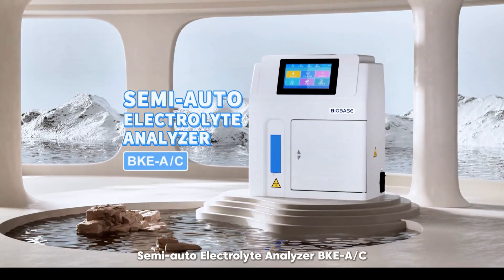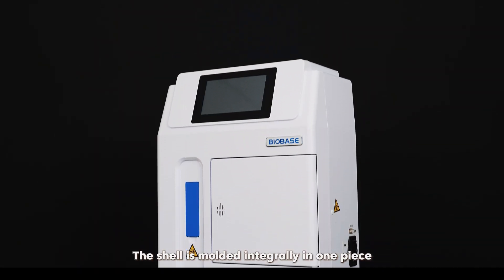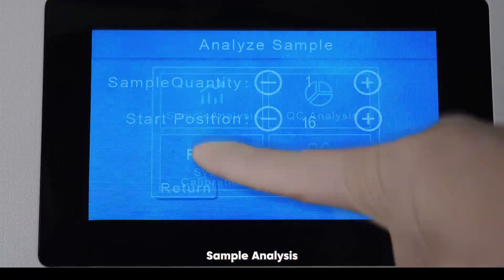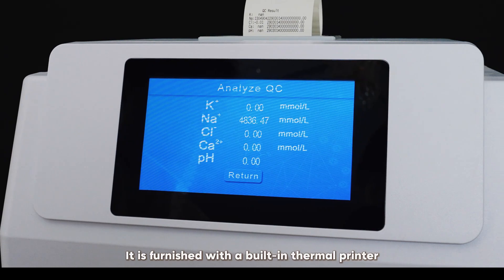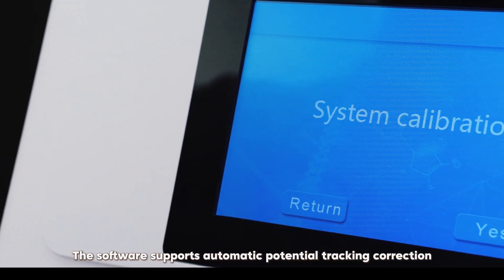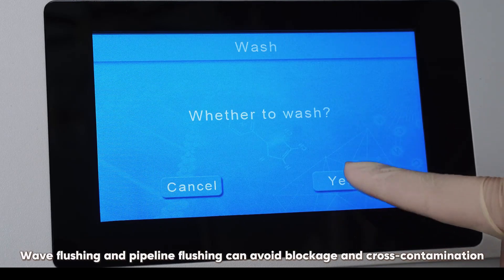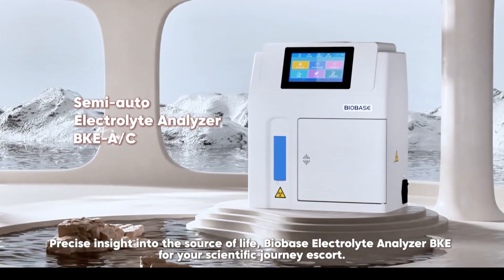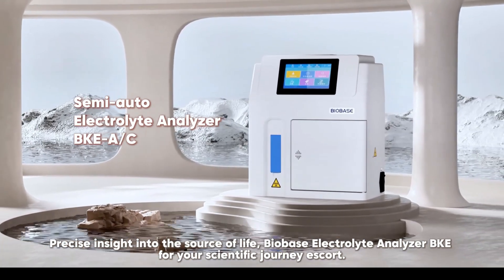BIOBASE Semi-auto Electrolyte Analyzer BKE-A/C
BKE series electrolyte analyzer adopts advanced ion selective electrode measurement technology, which can directly measure the concentration of K+, Na+, Cl-, Ca2+ and pH in serum, plasma, whole blood, cerebrospinal fluid and diluted urine. It is a fast, accurate, convenient and practical clinical testing instrument.
Features:
1. The software supports automatic potential tracking correction to ensure stable performance
2. Automatic monitoring and filtering of tiny air bubbles to ensure measurement accuracy
3. Wave flushing and pipeline flushing can avoid blockage and cross-contamination
4. Power-off protection, can protect data storage, the result can be stored up to 50,000
5. Low consumption, effectively reducing the cost of consumables
6. 7-inch high-definition touch screen, comprehensive content display
7. With the function of automatic fault alarm and elimination, improve work efficiency